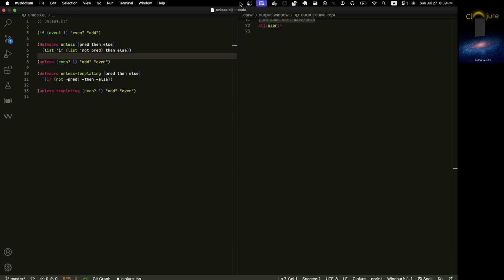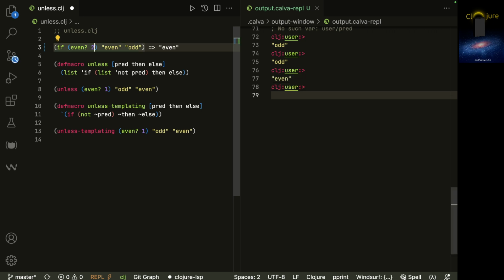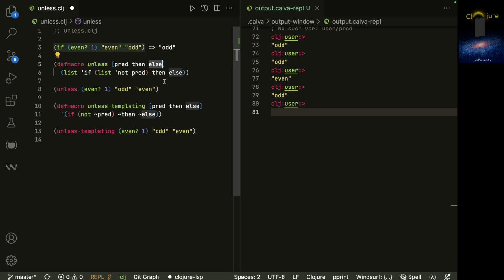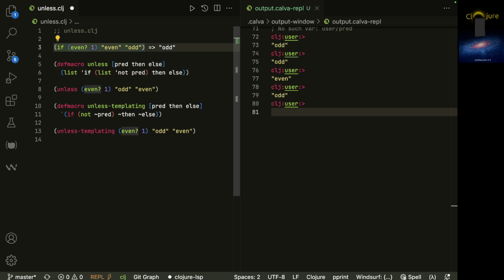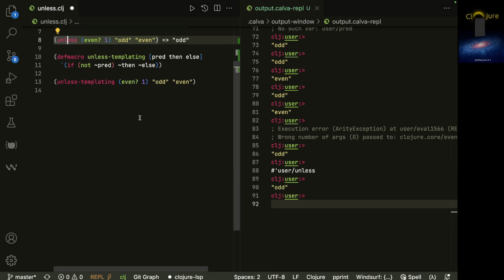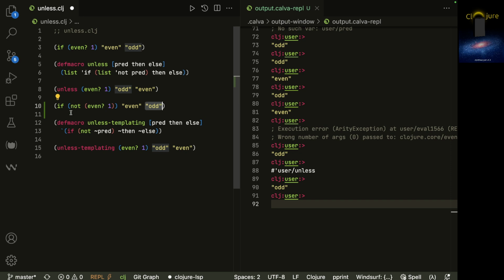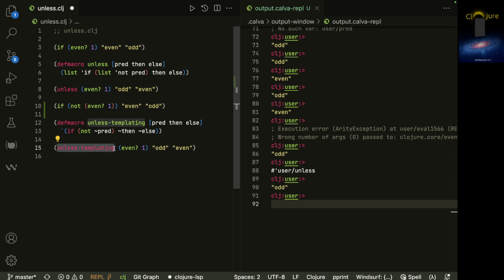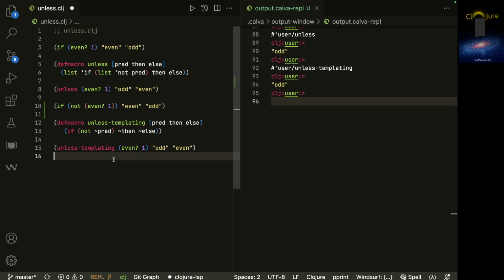Macro Templates in Clojure